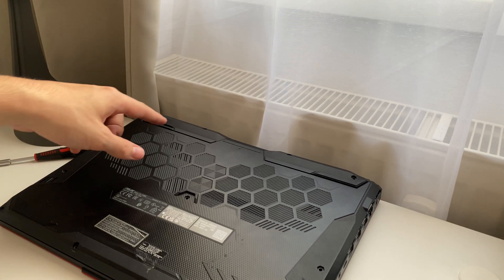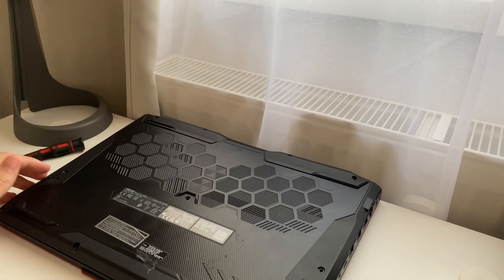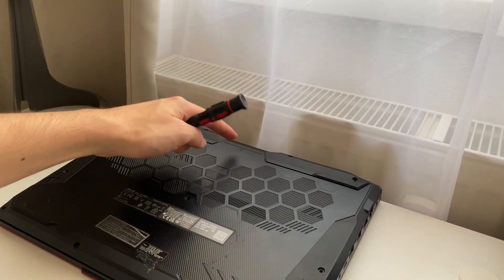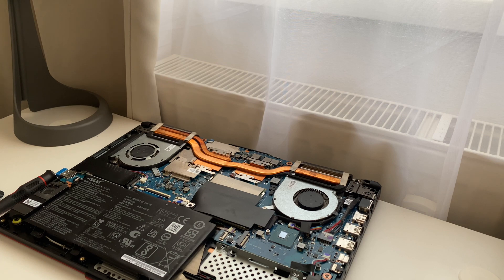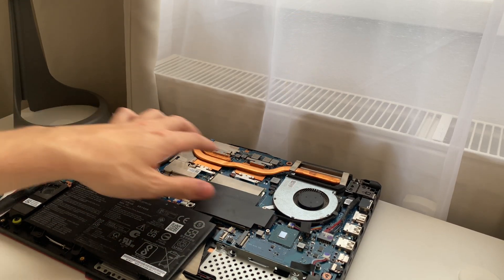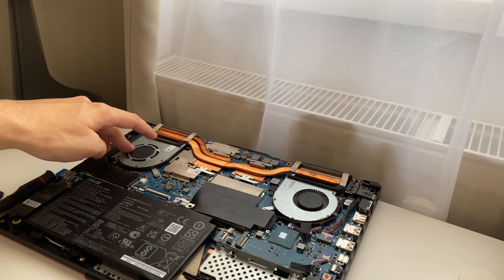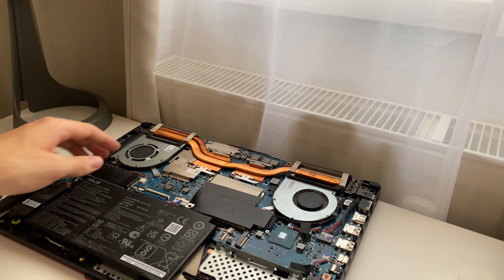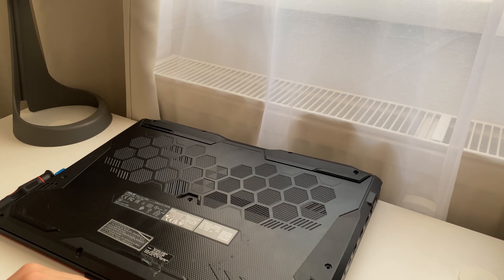How to Clean Cooling Fans on Asus Tuf Gaming Laptop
External HDD